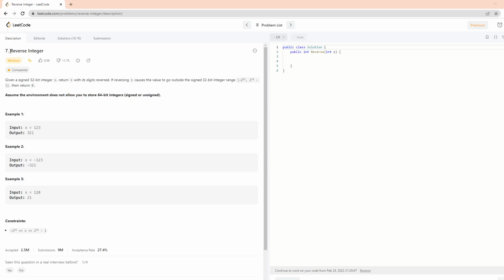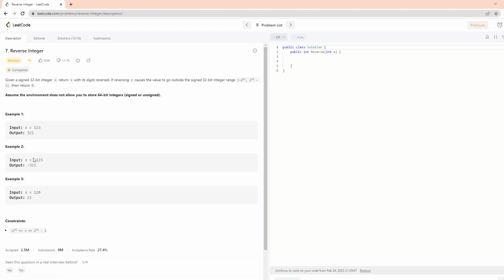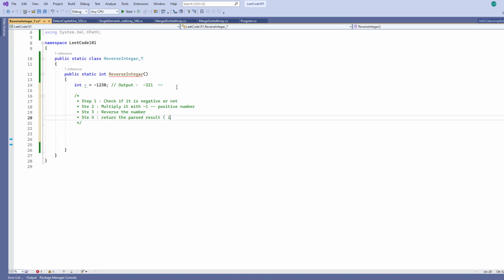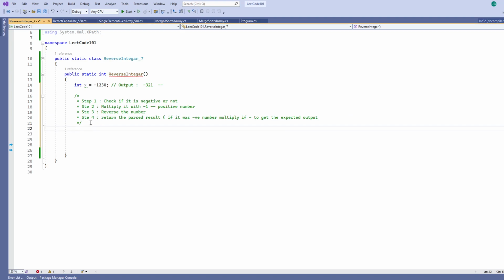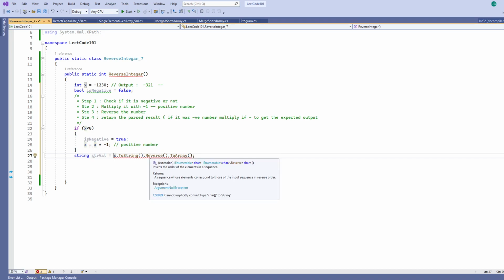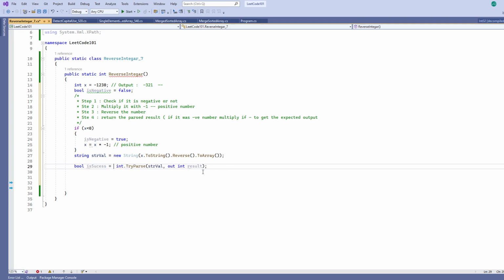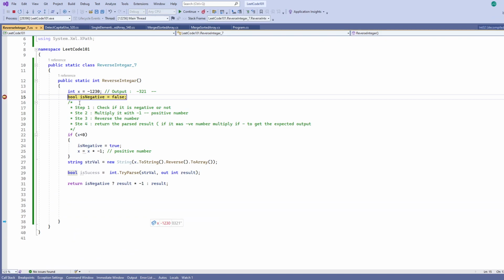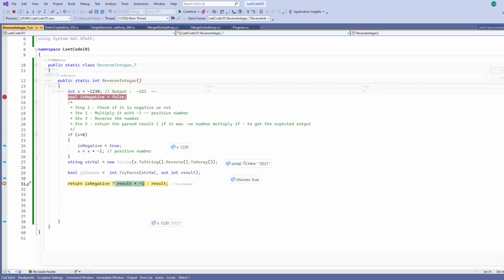Reverse Integer | LeetCode Problem 7|C#|LINQ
Reverse Integer | LeetCode Problem 7
Time - 34ms
Reverse Integer